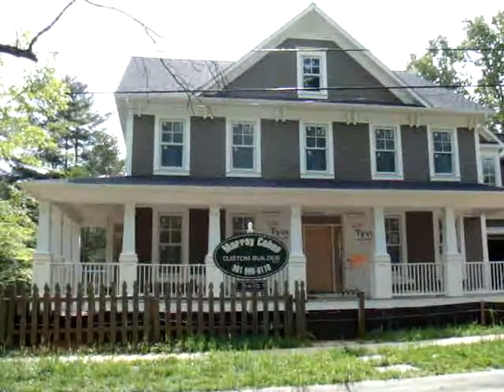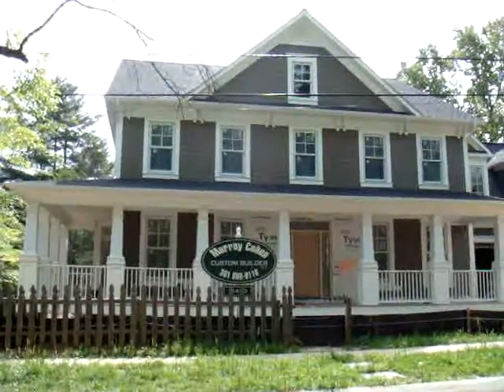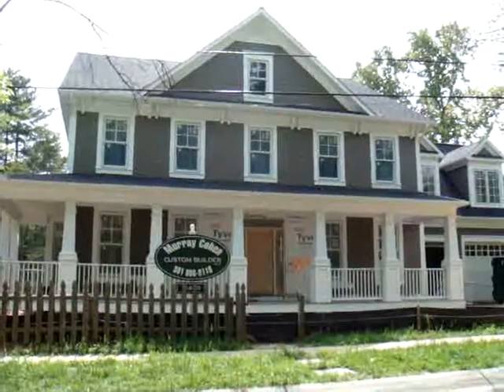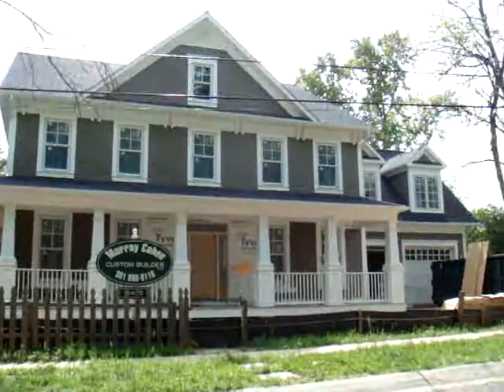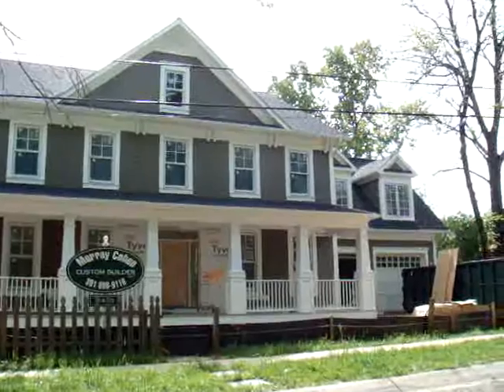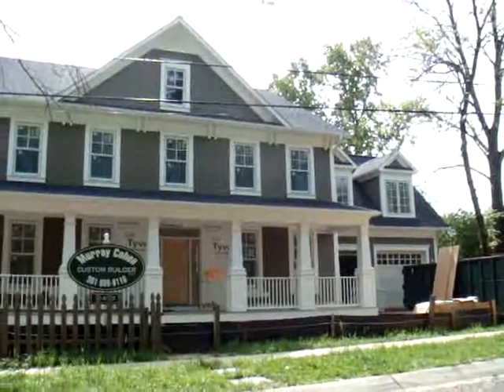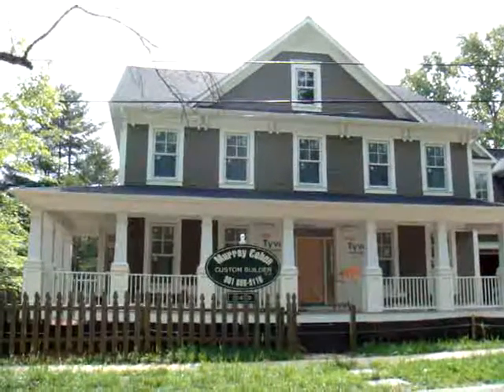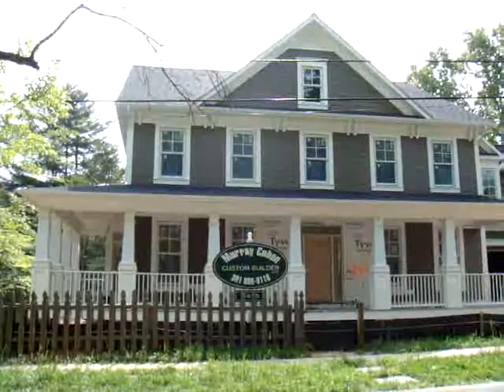Woodfield Update SOLD by Matt Murton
Matt Murton is a REALTOR™ working and living in Kensington and Bethesda Maryland, dedicated to giving all of his clients the one on one attention that their Real Estate process deserves.
Personal attention and satisfaction with the entire Real Estate process is what you will experience when you work with Matt on selling your house and buying your new home!